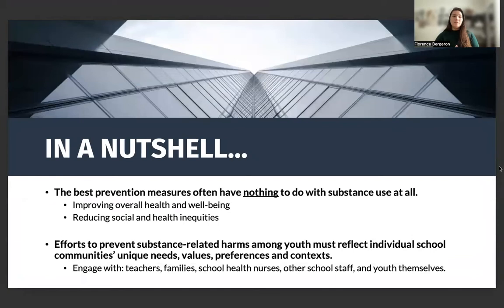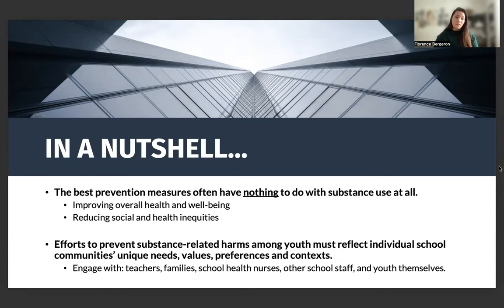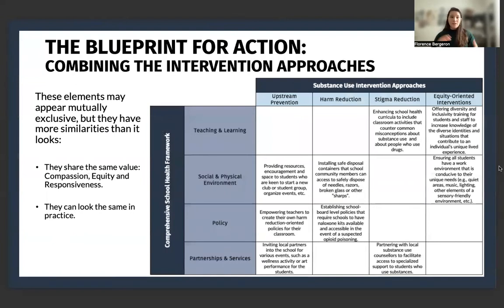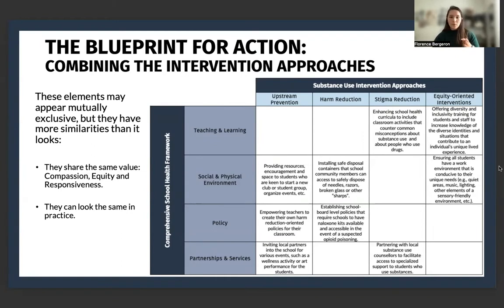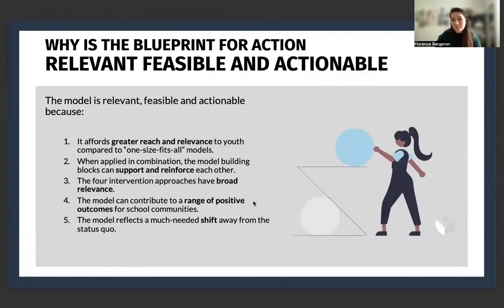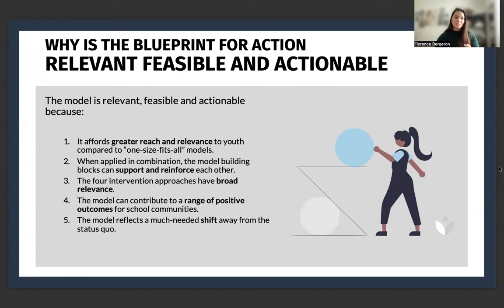Part 8 Putting It Together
Why is the Blueprint for action relevant feasible and actionable?

Public Health Agency of Canada (PHAC) partnered with the Students Commission of Canada (SCC) to develop a set of resources and educational tools to help school community members implement the Blueprint for Action in their own communities.

Additional Resources aimed at preventing substance-related harms among youth

Or for more information about us, and the programs, we offer